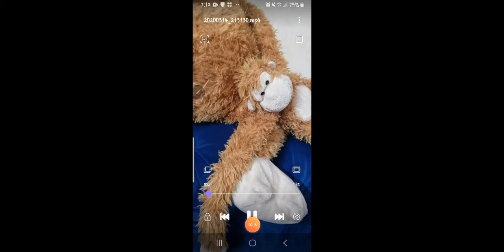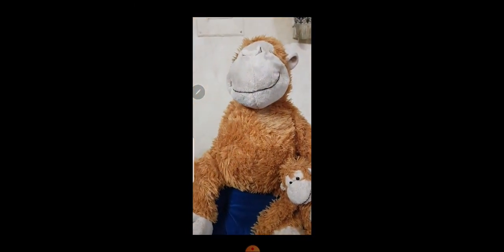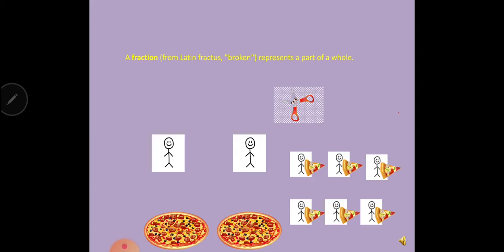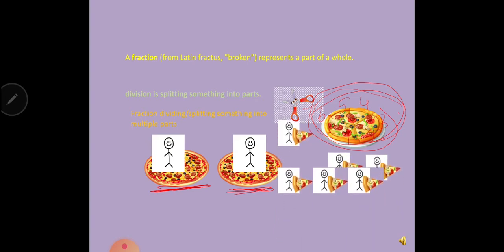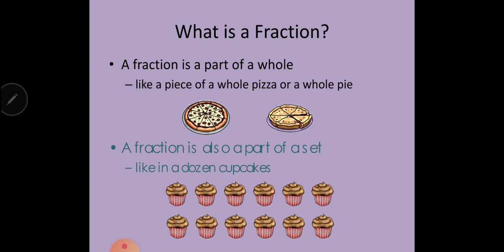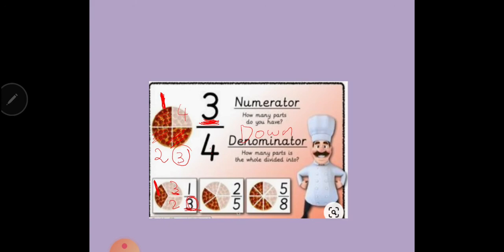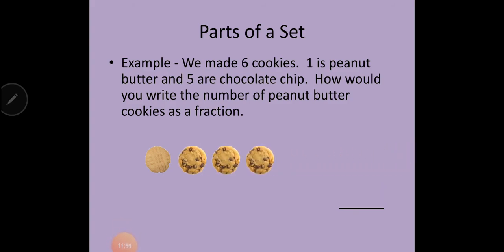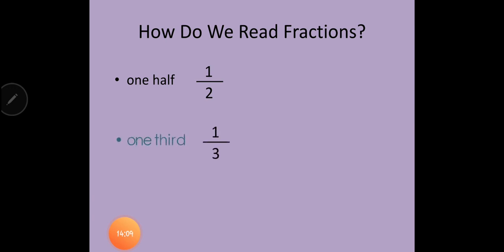22 March 2020